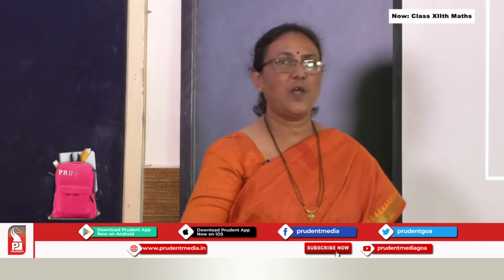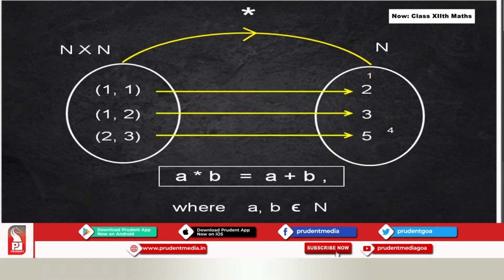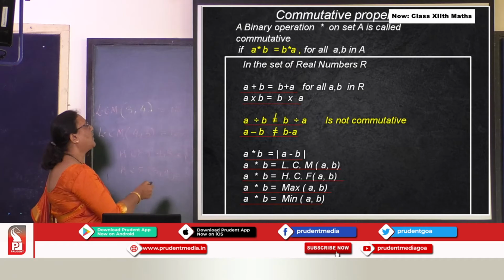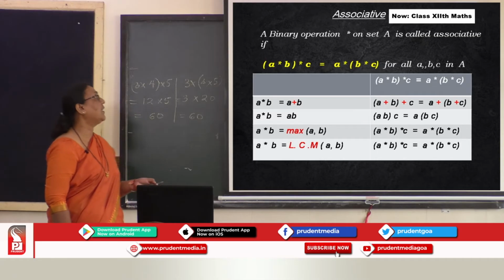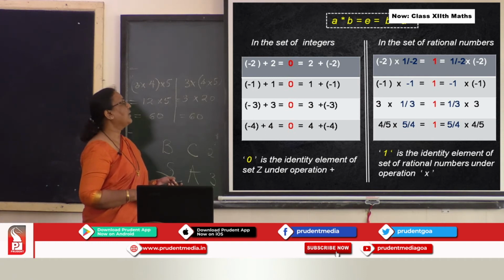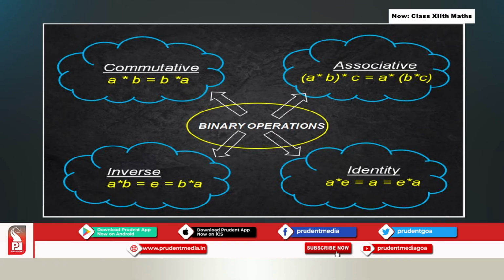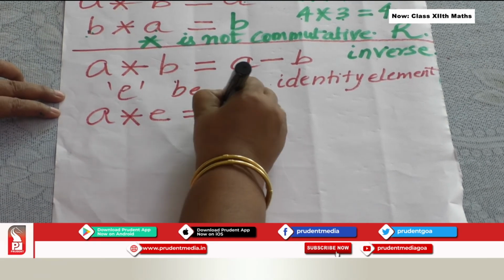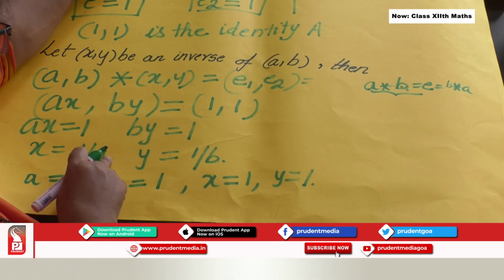Prudent Scholars | Mathematics | Binary Operations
Subject: Maths
Name of the Teacher: Harsha Khorjuvekar
Chapter details: Binary Operations